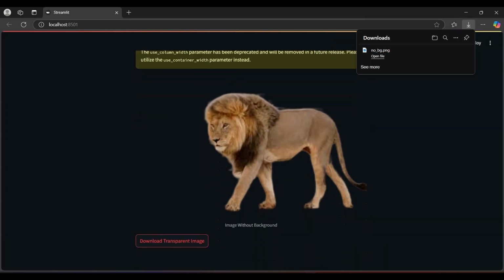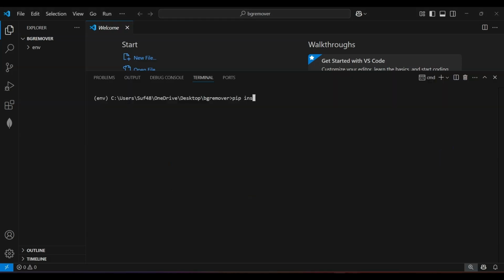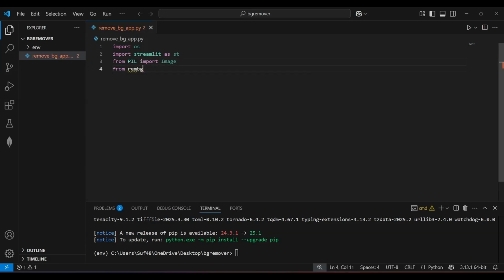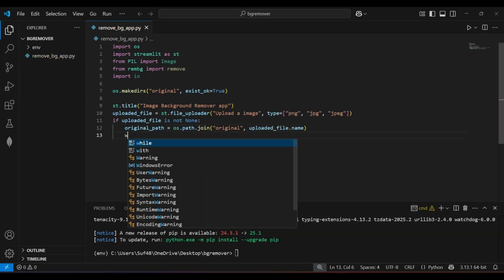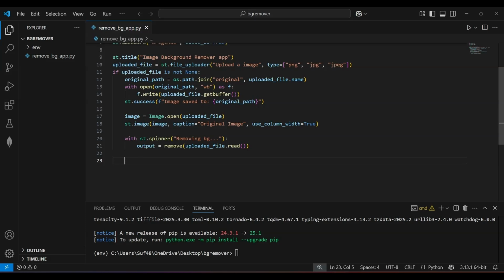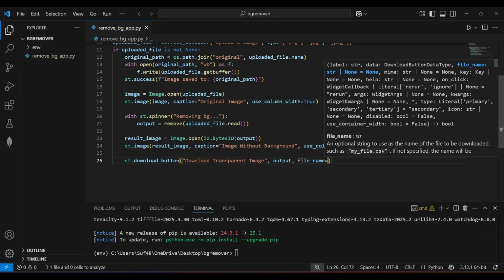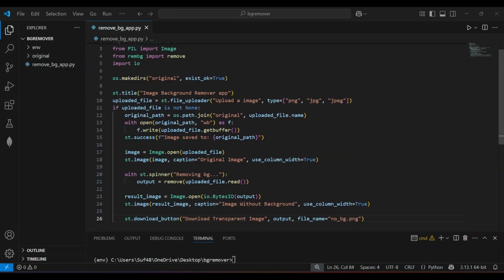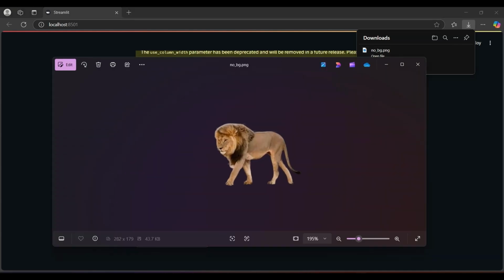Python Background Remover Web App | Streamlit Mini Project for Beginners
Welcome to **SufLearning**! 🚀

In this Python mini project, we'll build a **Background Remover Web App** using **Streamlit** and **rembg**. Watch as we go from creating a virtual environment, writing clean Python code, removing image backgrounds, and deploying it as a simple UI-based web tool!

✅ Key Concepts:
- Streamlit app development
- Image processing with rembg
- Removing image background with AI
- Creating folders with `os.makedirs`
- Fixing `PIL.UnidentifiedImageError` and handling uploads

📁 Project Highlights:
- Python `venv` setup
- File saving and reading with `.getbuffer()`
- Explaining `io.BytesIO` and `use_container_width=True`

⚠️ Common Errors Covered:
- rembg and onnxruntime setup
- Streamlit file read issues

relevent search
“python remove background from image”
“image background remover web app”
“streamlit image app project”
“how to build mini project with python”
“python image processing projects”
“python web app for image editing”